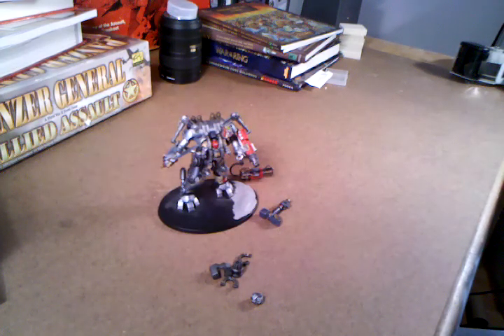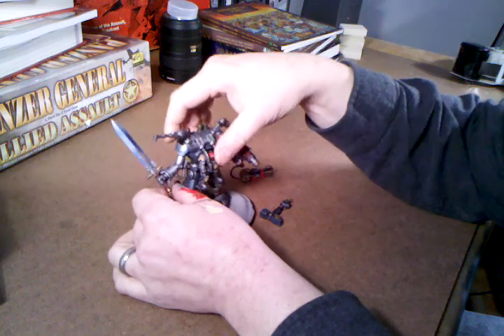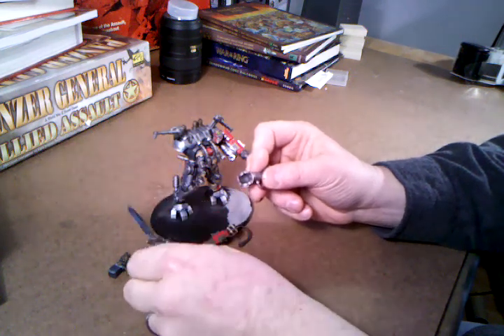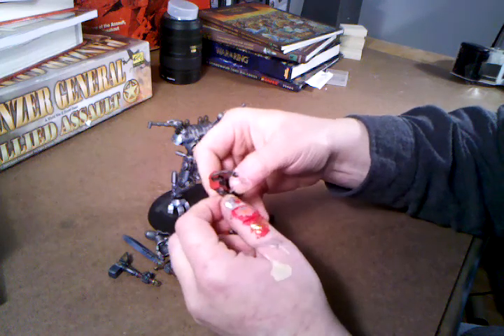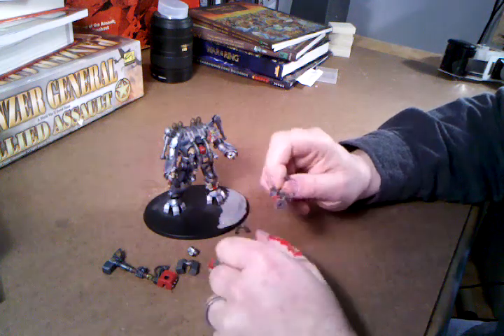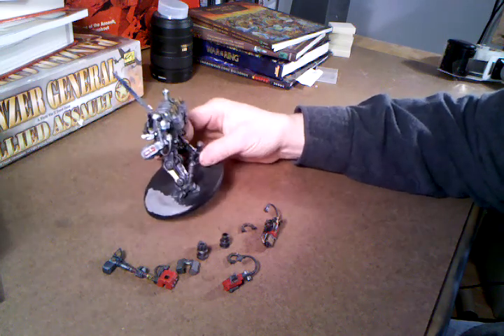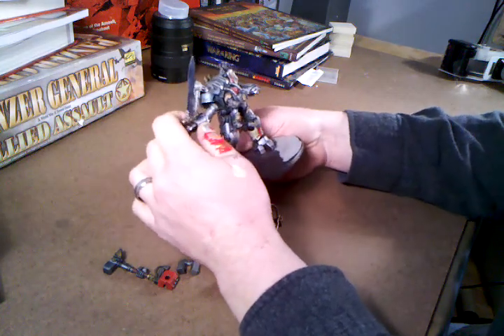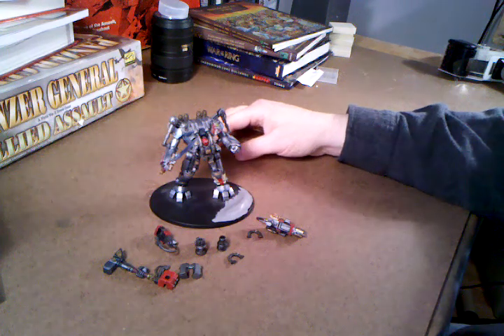Nemesis Dreadknight Part 2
A first look at the paint. More details on adding magnets.